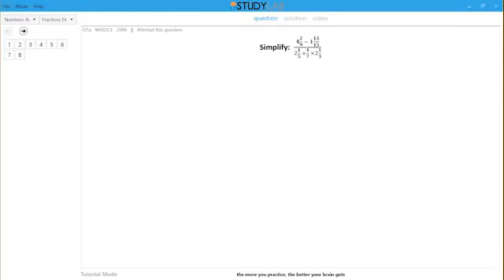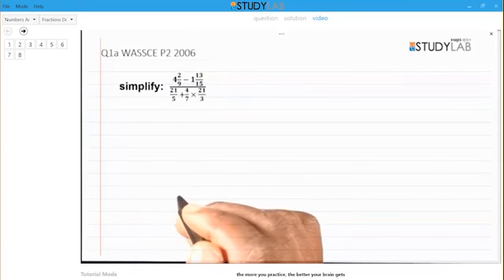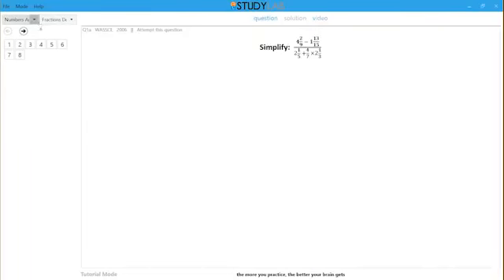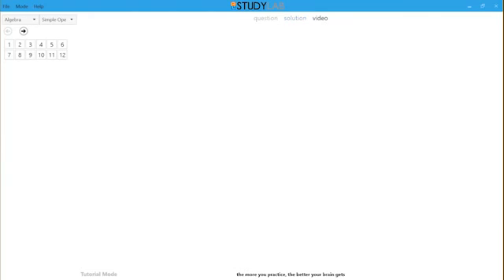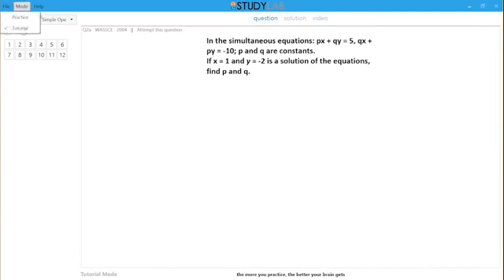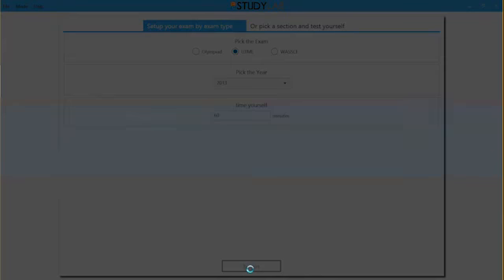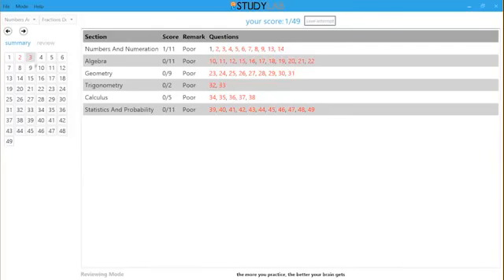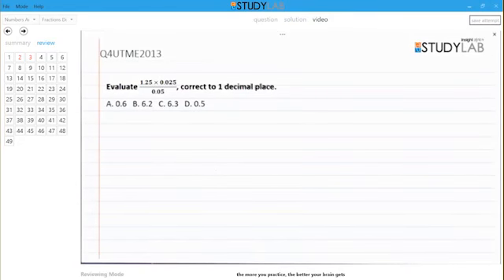StudyLab-Maths: Dream World-Learning Cetre, Coffee That Pays, Vidoes Training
If what you see makes sense, fill out the form to the right and let’s set up a time to talk so we can show you how to move forward with our team